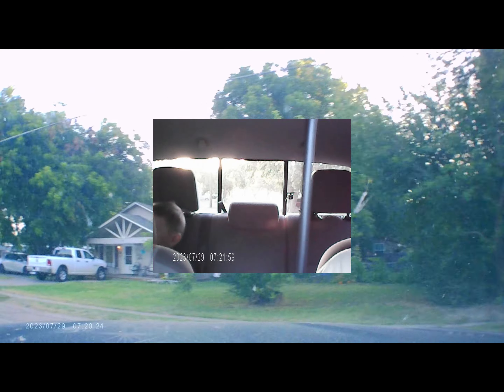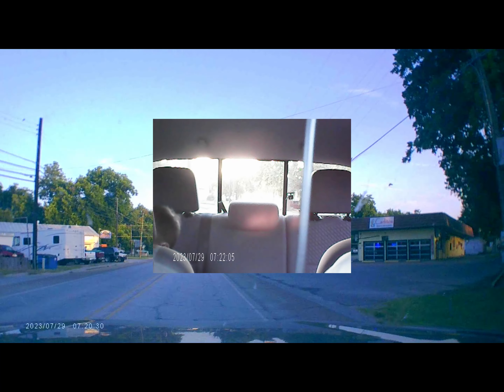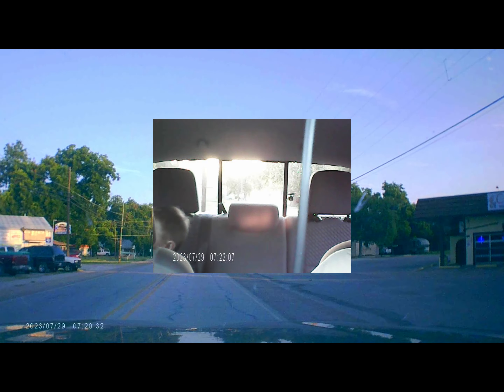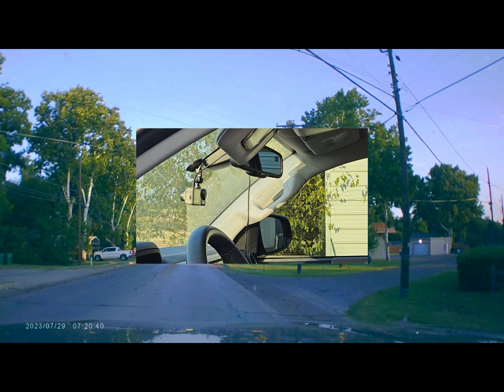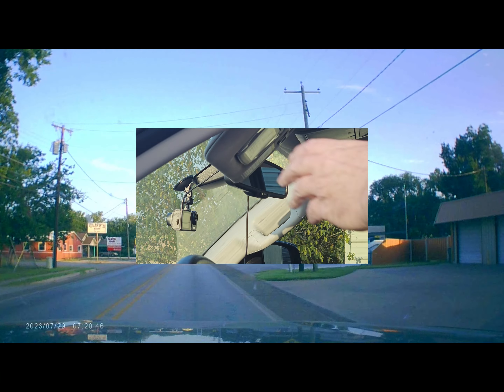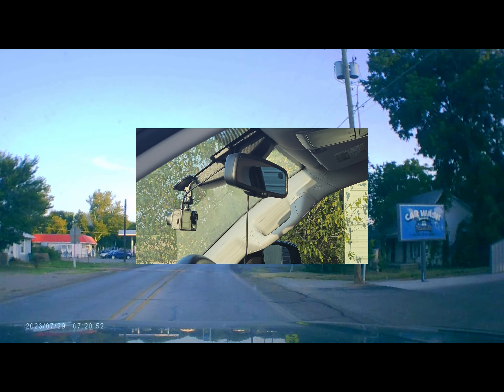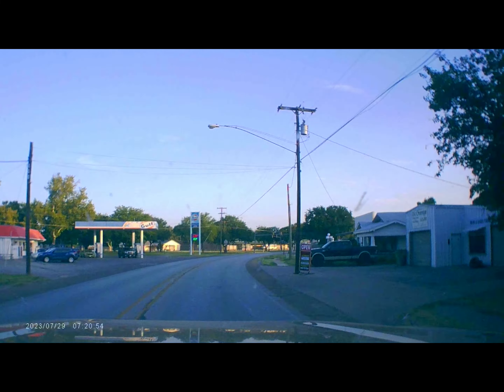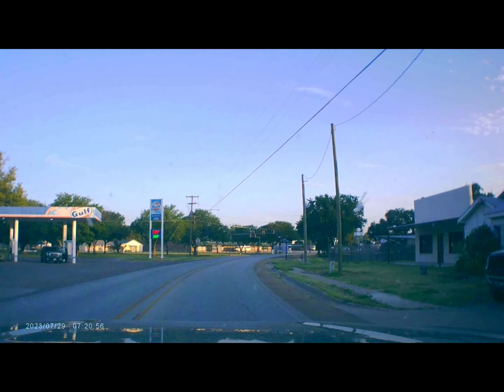$30 Temu Dashcam Part 6 - Final Review